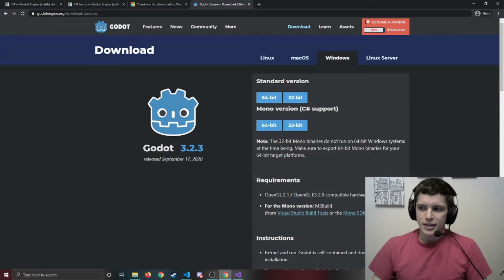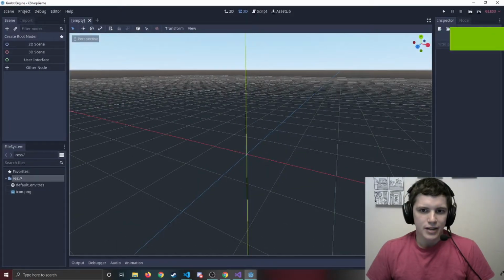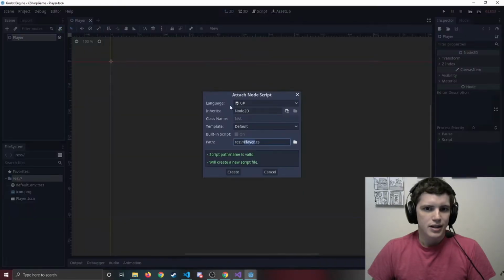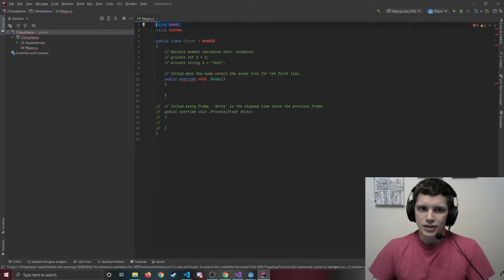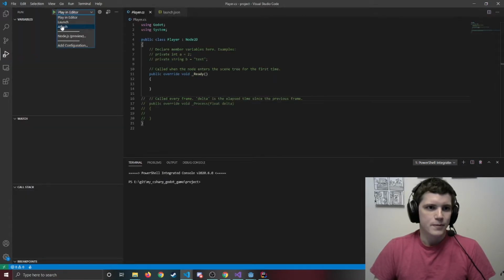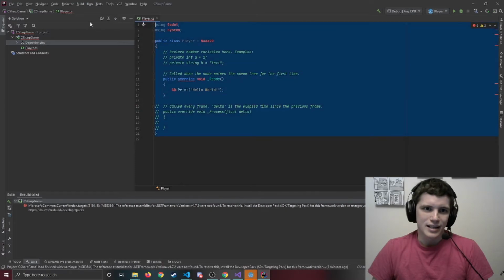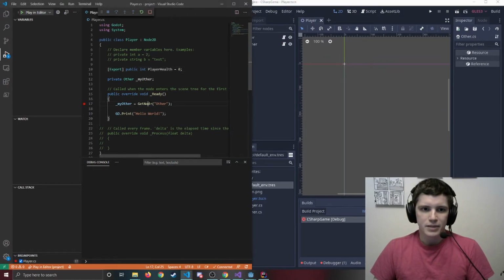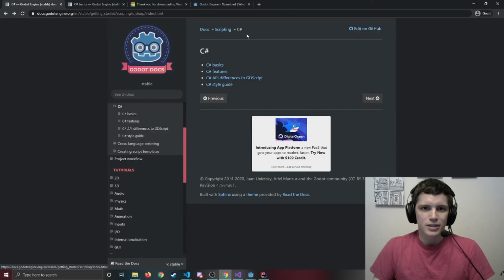Godot 101: C# Development Basics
I walk through installation and configuration of Godot and Visual Studio Code + Jetbrains Rider to prepare for C# Godot development!

We also create a simple controller and show how we can use the debugger to view object contents.

Chapters:

0:00 Introduction
2:16 Downloading Godot
4:43 Creating the Project
5:41 Configuring the Editor
7:53 Creating our first controller
9:05 Setting up Jetbrains Rider
12:19 Setting up Visual Studio Code
14:38 Hello World!
17:31 A few extra code topics and debugging tips
22:03 Conclusion